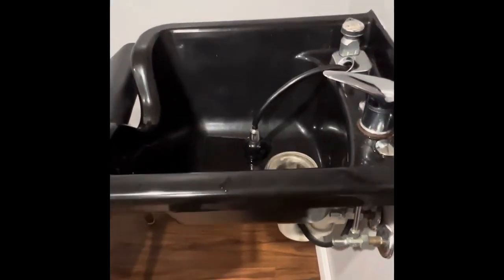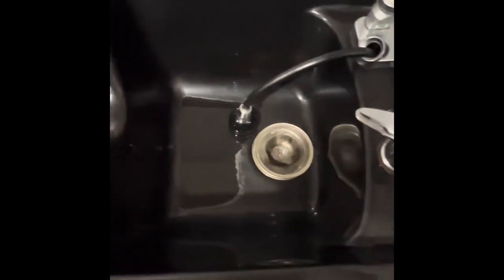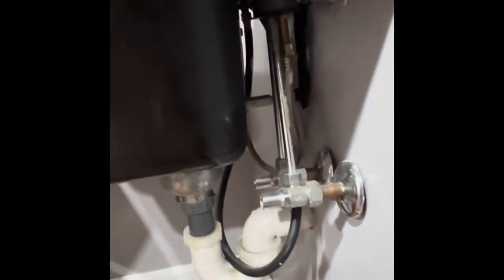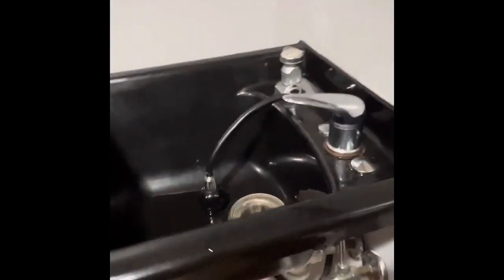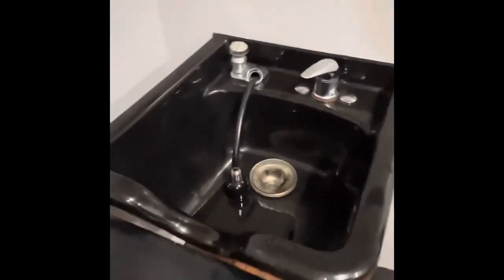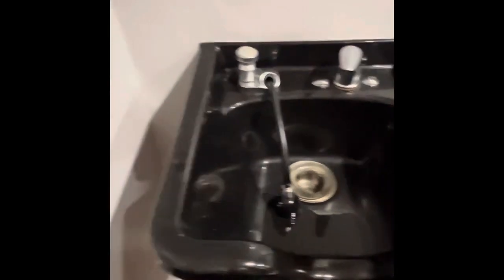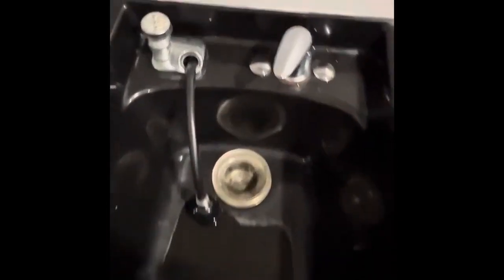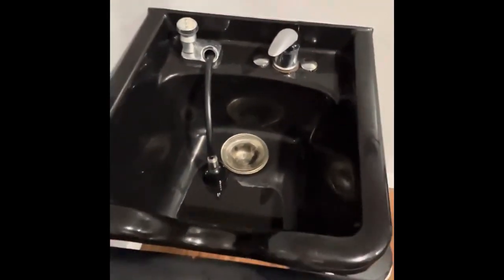HONEST & TRUE Salon Style Sink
You found me!  Please join my Facebook group for FREE resources, community and tips from my weekly Mastermind meet up!